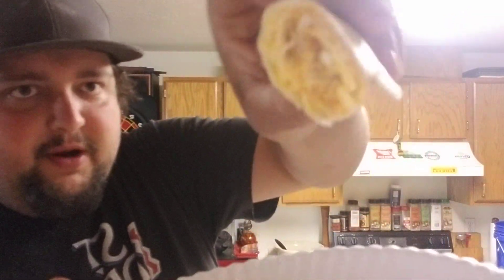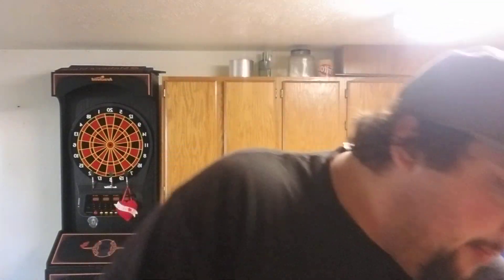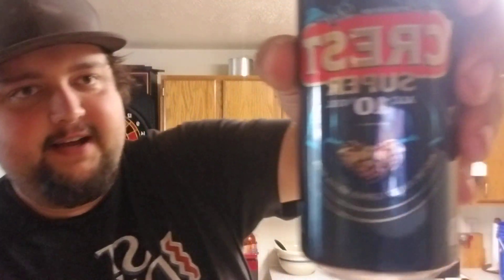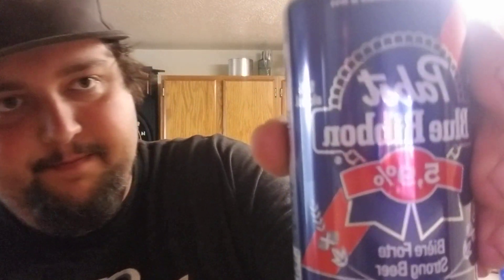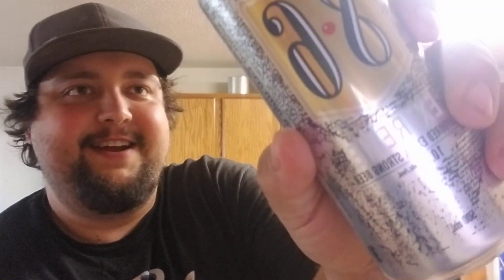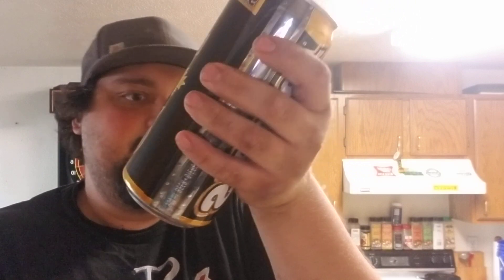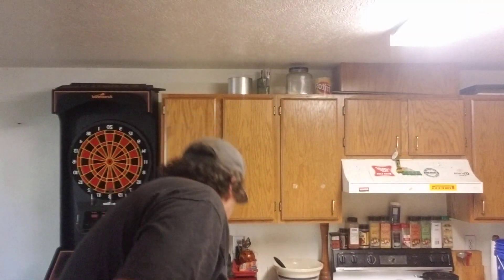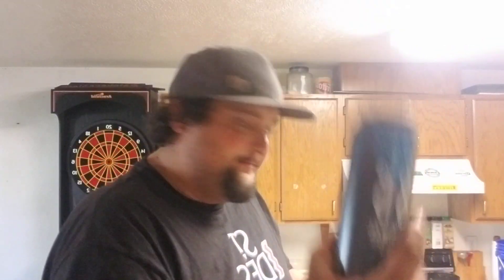lootbag jerry unboxing fathersday suprise 🔥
canadian strong bier forte malt liquor